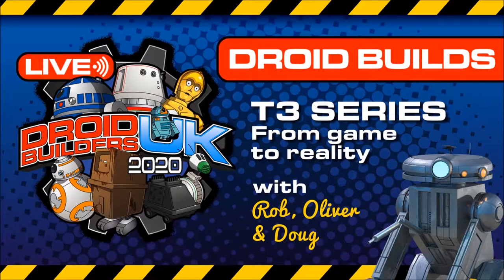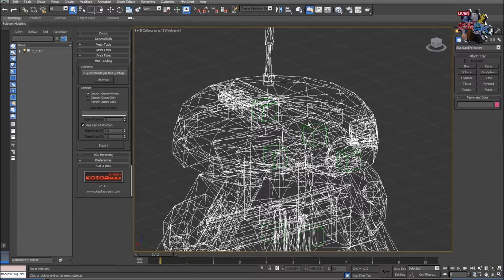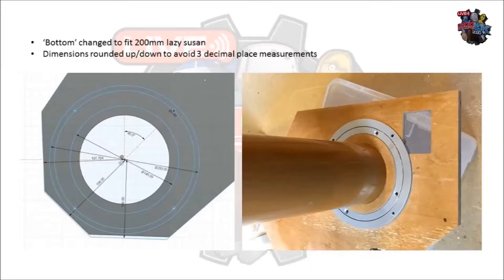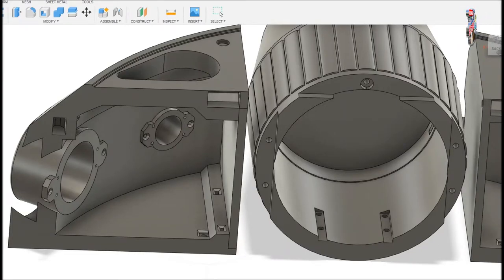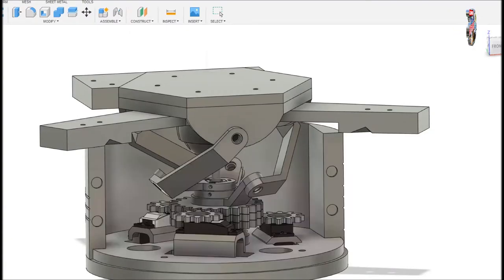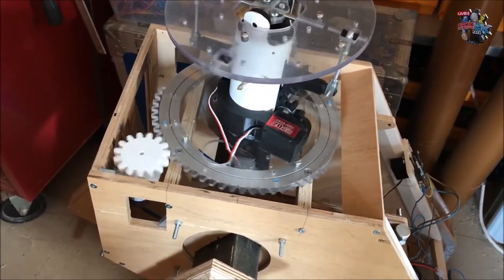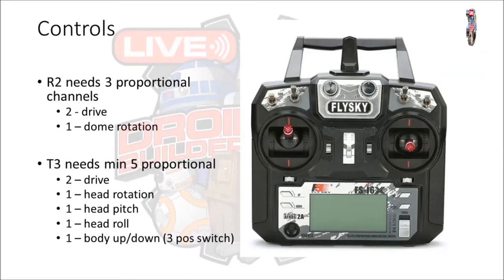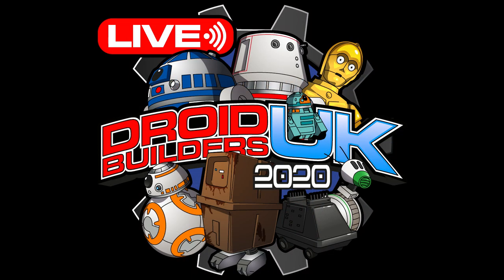T3 Series Droid from Game to Reality for Droid Builders Live by Oliver, Rob & Doug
As part of DBUK Live! aired here on YouTube on 1st August 2020 a number of Droid Builders kindly put a number of useful tutorials together to cover commonly asked questions from new and old droid builders alike.  Rob, Oliver & Doug are currently researching & developing the build files for the T3 Series Droid and have kindly put this talk together to show the process of how the dimensions have been worked out and where they are with the current build process.  Really interesting to see how the development has come along.